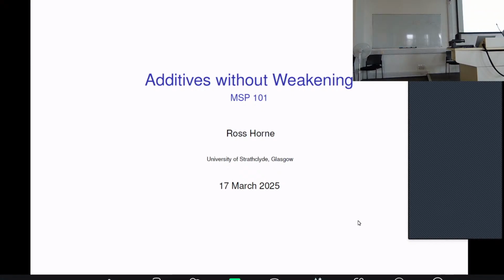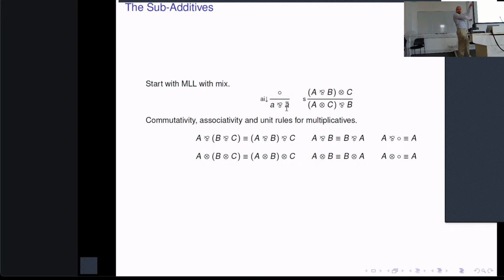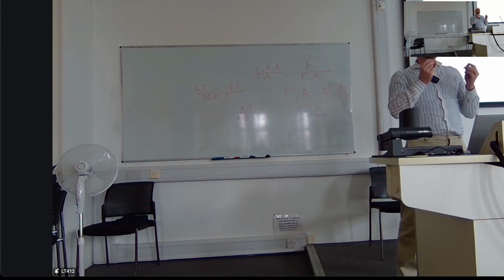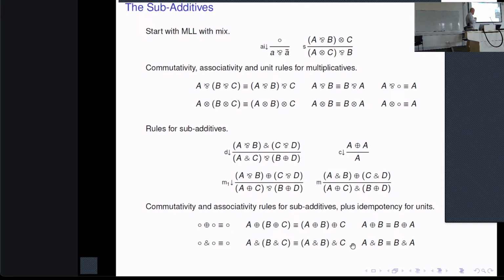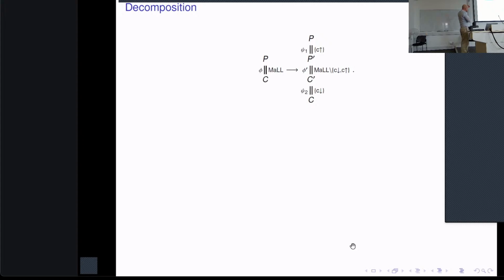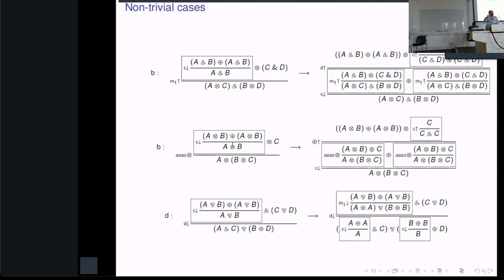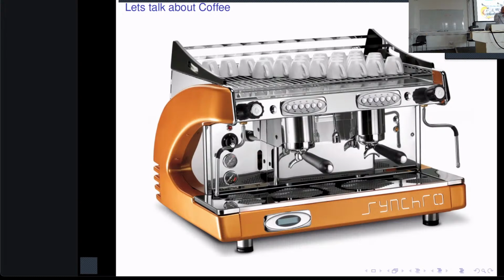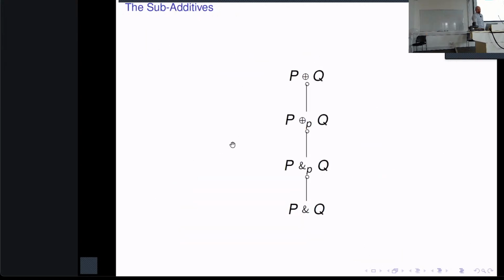MSP 101: Additives without Weakening (Ross Horne)